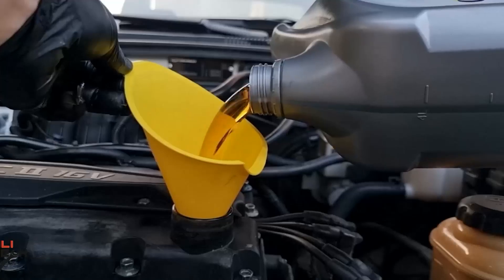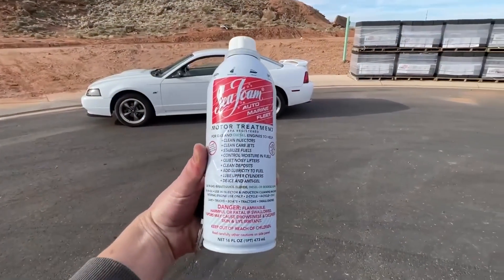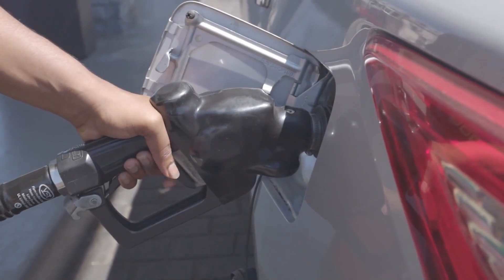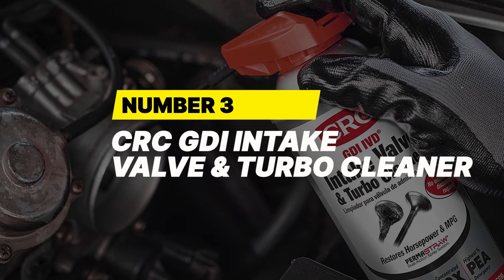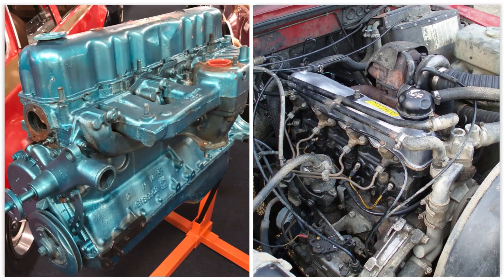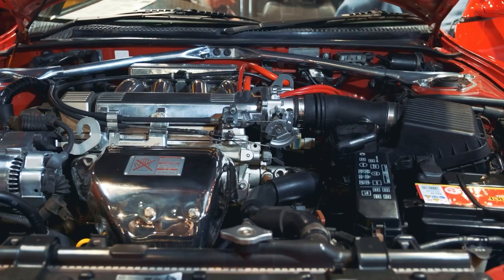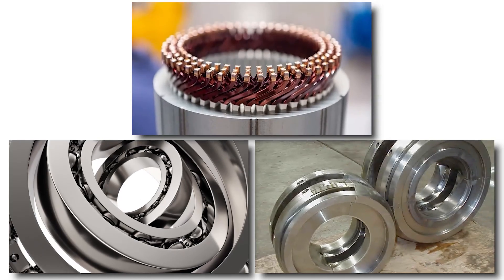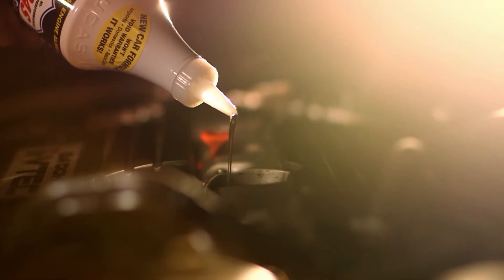7 Engine Additives That Actually Work — And 3 That Could DESTROY Your Engine!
Not all engine additives are created equal — some improve performance, while others can silently destroy your engine from the inside.

In this video, we reveal the 7 proven engine additives that mechanics trust… and the 3 dangerous ones you should NEVER put in your car.

🛠️ What you’ll discover:
✅ Additives that boost fuel economy
✅ Products that reduce engine wear
✅ Additives that clean your fuel system
❌ Engine-killing myths exposed
❌ Why “too much” can be worse than nothing

Before you pour anything into your engine — WATCH THIS FIRST!

💬 Drop a comment if you've ever used an additive that worked (or ruined your ride)!